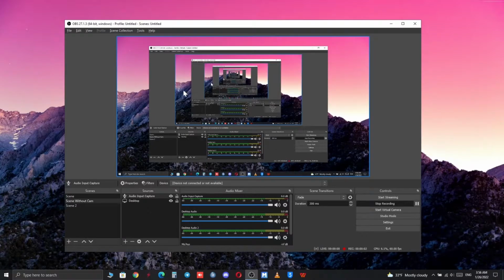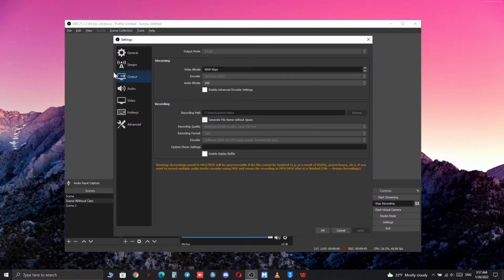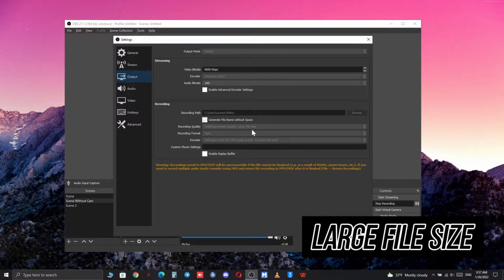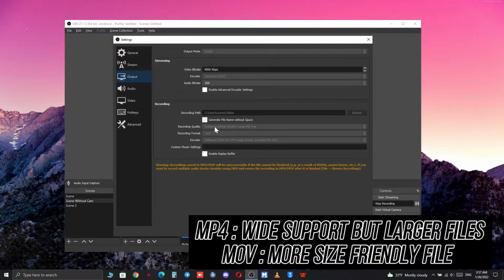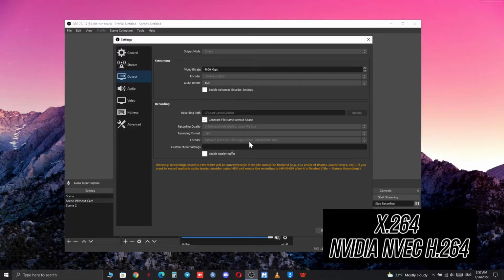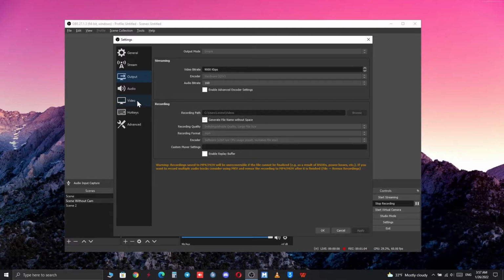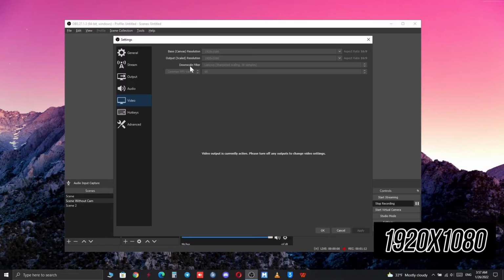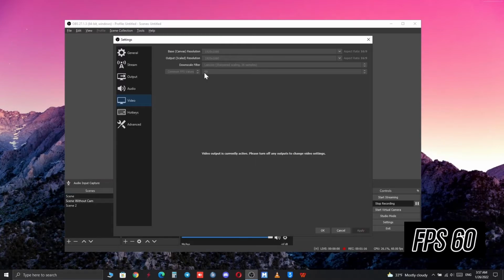Best OBS Settings For Recording Youtube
In this video, I'll explain the best OBS settings for low-end pc's and tips and tricks but also tweaks for the best quality as well as 60 frames per second for recording youtube videos!

Intro 00:00
Initial Informations 00:11
OBS Output Settings 00:34
OBS Video Settings 01:20
CPU Boost 01:36
Youtube Fair Guidelines 01:50
In-Depth Info 02:02